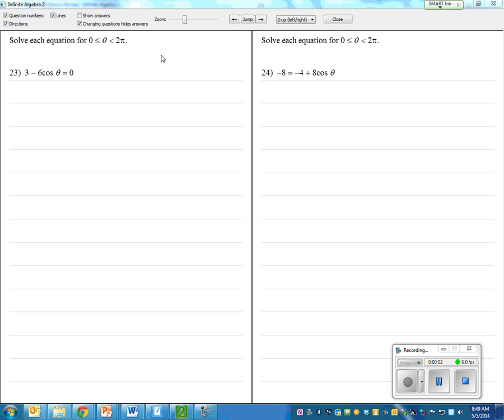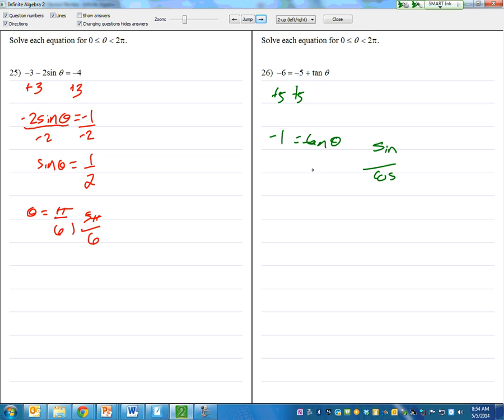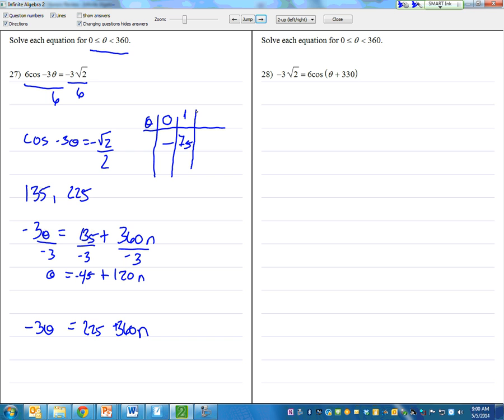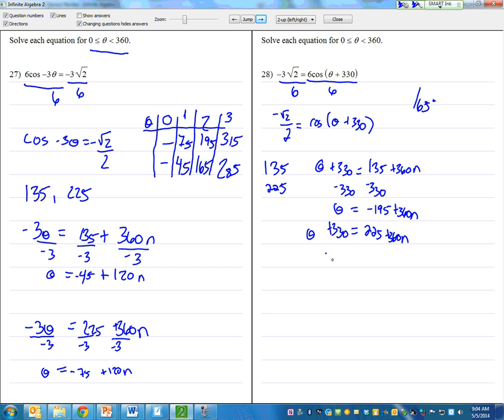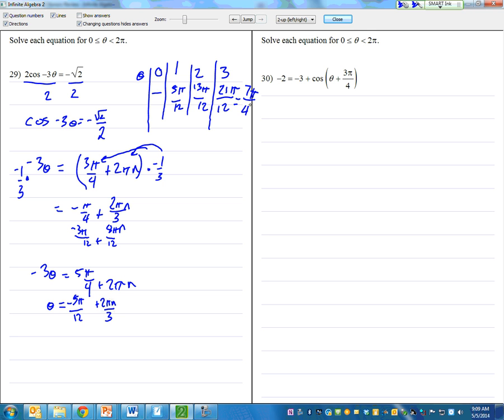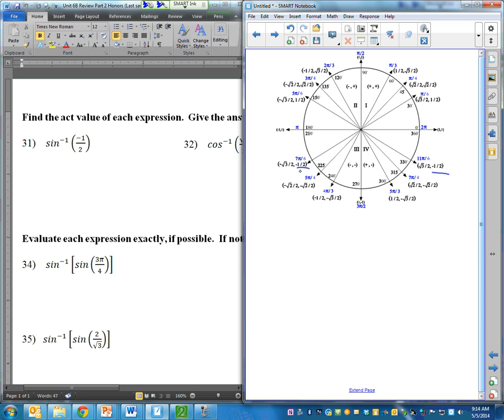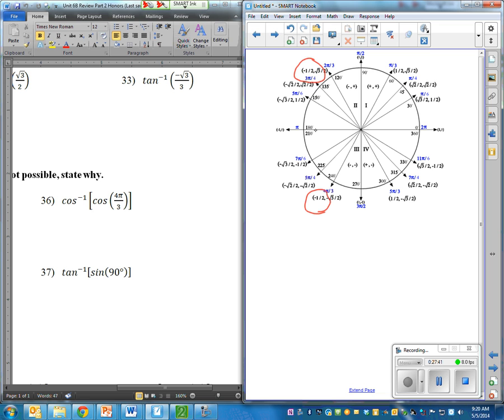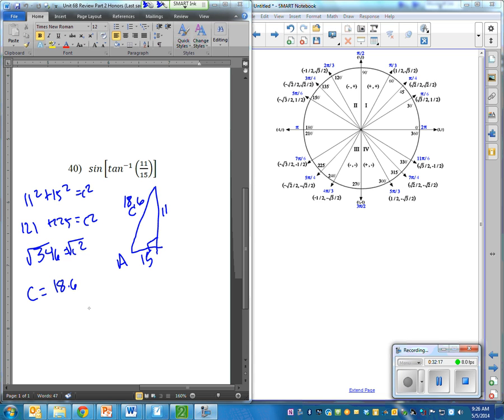Math 3B Unit 6B Honors Review 23-40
This is the second half to the review for the Math 3B Unit 6B Honors.